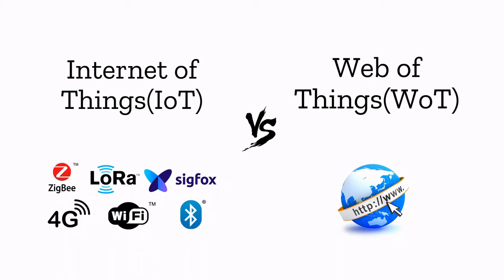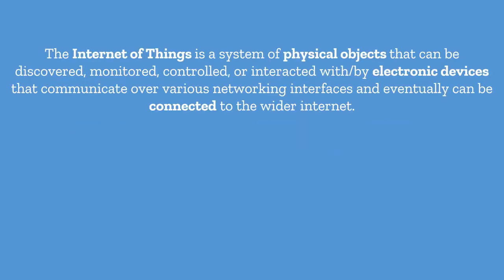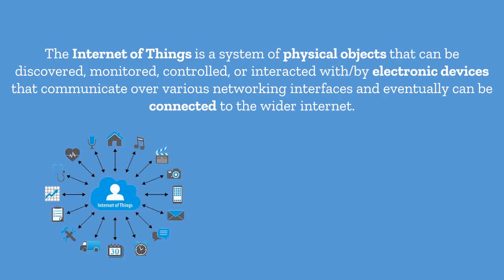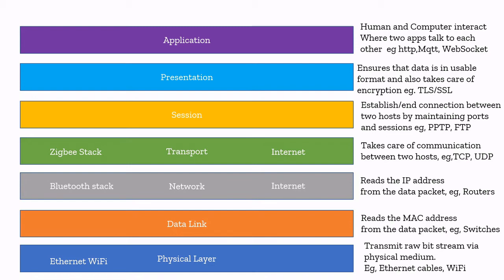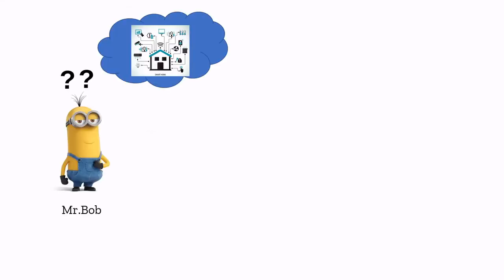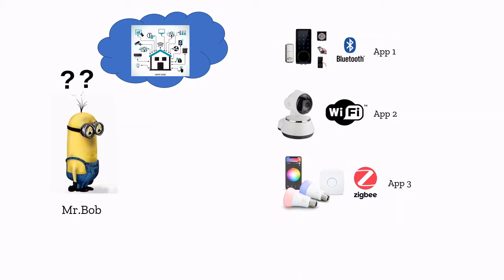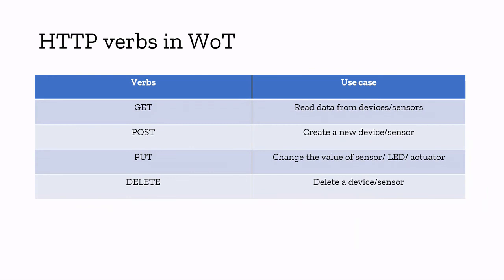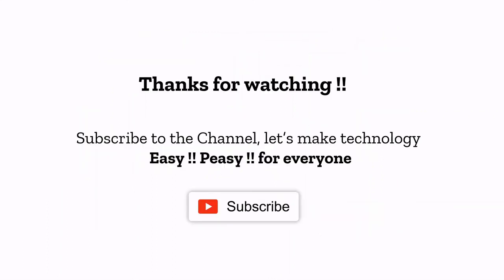Internet of Things(IoT) vs Web of Things(WoT)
A brief description about what is IoT and How IoT is working with the OSI layers. This Video also explains about Web of Things(WoT) and how WoT is complimenting IoT !!